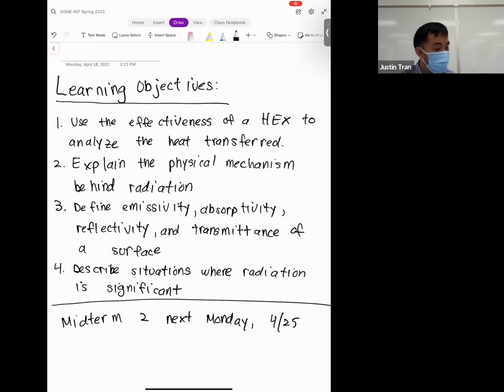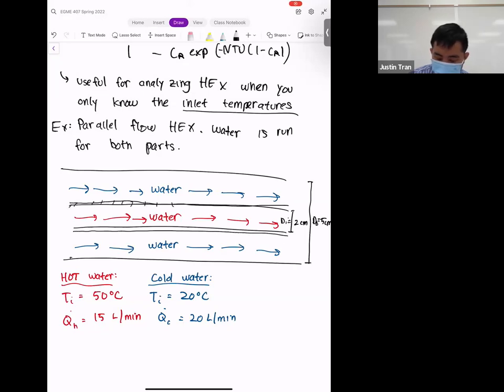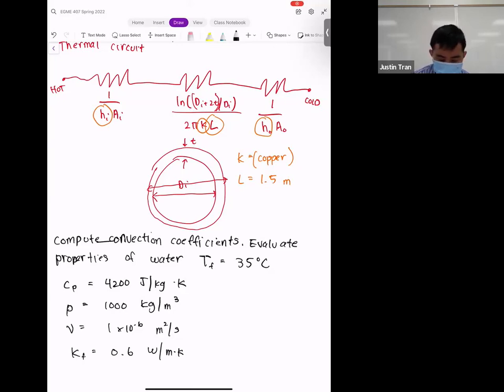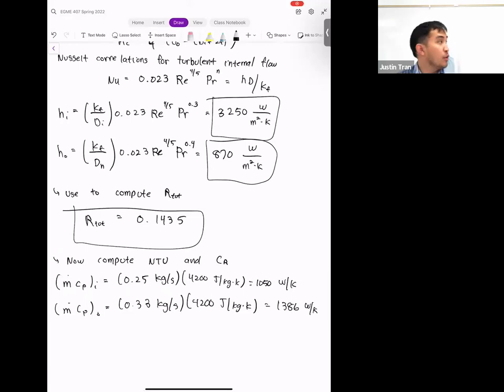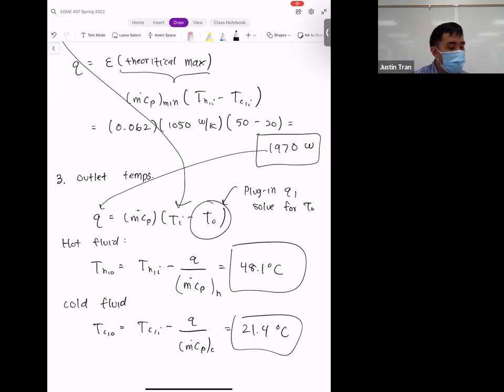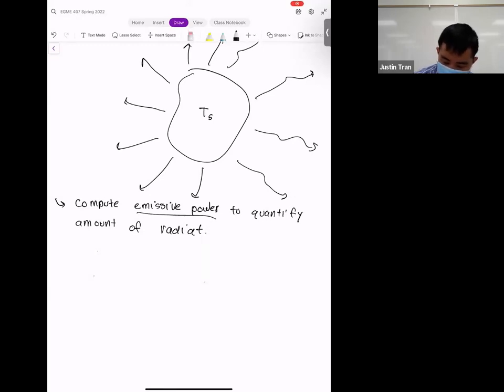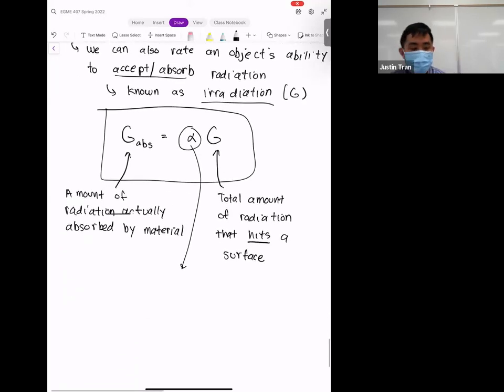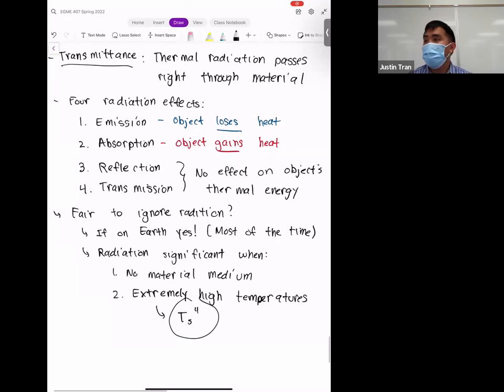EGME 407 SPRING 2022 Week 13 Lecture 1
Week 13 - Lecture 1: Heat Exchanger Effectiveness and Introduction to Radiation